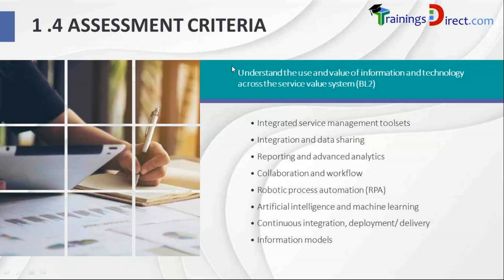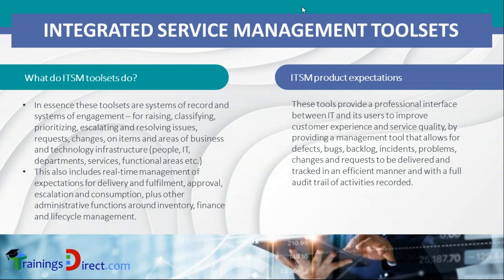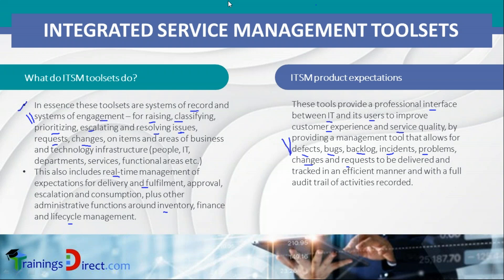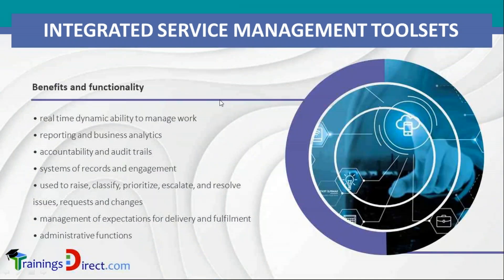Use and Value of Information Technology across Service Value System - SVS - ITIL 4 CDS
The ITIL 4 Specialist Create, Deliver and Support module builds on the concepts introduced in ITIL 4 Foundation. It is ideal for IT practitioners and leaders who want to make improvements to their organization’s service management methods, and to the operation of IT-enabled digital products and services.

CDS focuses on a practical and holistic approach to the creation and management of effective services, including the creation and improvement of value streams for new and existing services.

By studying the CDS course you’ll learn how established practices can be improved, how services are developed, and users supported with value streams. Find out how to increase service efficiency and how to create an effective flow of work, use new technologies and approaches and create a culture that’s geared towards success.

Lessons in this course:

Module 1 SVS Key Concepts and Challenges

Lesson 1 – Organizational Structures
Lesson 2 – Culture, Competencies, and Teams
Lesson 3 – SVS Key Concepts and Challenges
Lesson 4 – Shift-Left
Lesson 5 – SVS Planning and Resource Management
Lesson 6 – The Impact of Information and Technology on CDS Activities

Module 2 – Value Streams for New Services

Lesson 1 – Reviewing Service Value Chains and Service Value Streams
Lesson 2 – Practices that Contribute to a Value Stream for a New Service
Lesson 3 – Using the Practice Guides
Lesson 4 – Change Enablement
Lesson 5 – Service Design and Software Development and Management Practices
Lesson 6 – Service Validation and Testing
Lesson 7– Release Management and Deployment Management

Module 3 – Value Streams for User Support

Lesson 1 – Using a Value Stream to Provide User Support
Lesson 2 – Practices that Contribute to a Value Stream for User Support
Lesson 3 – Service Desk
Lesson 4 – Incident Management
Lesson 5 – Problem Management
Lesson 6 – Knowledge Management
Lesson 7 – Service Level Management
Lesson 8 – Monitoring and Event Management

Module 4 – Know how to Create, Deliver and Support Services

Lesson 1 – Managing the Workload
Lesson 2 – Options for Service Delivery

Successful completion of this course and exam provides a standalone qualification or can be counted towards ITIL 4 Managing Professional designation.

Get best offer for ITIL 4 MP Training by booking your training and peoplecert exam at 1WorldTraining.com